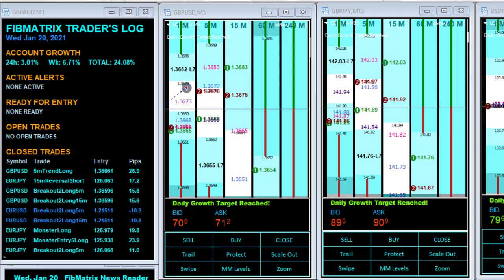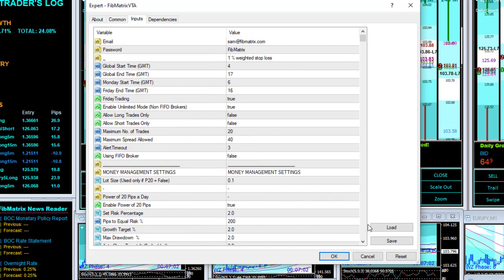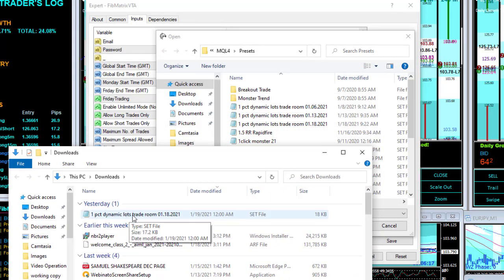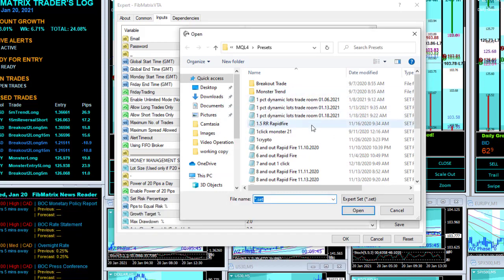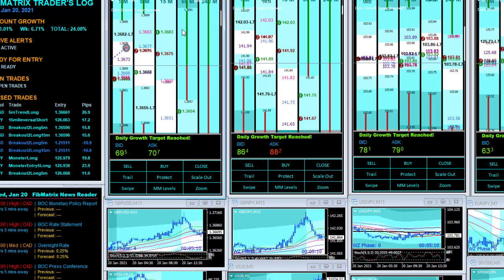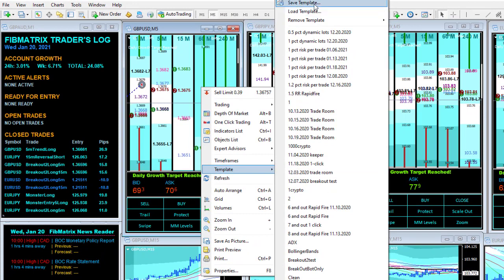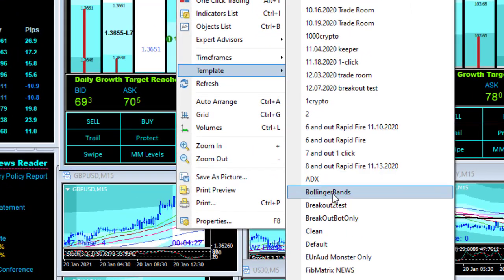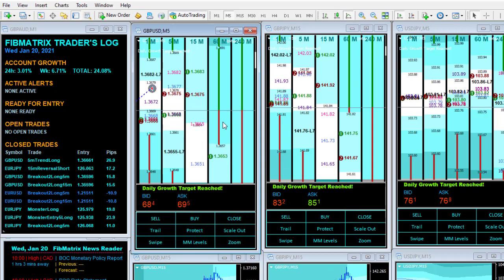How to Load a Settings File in Meta Trader 4 Forex Trading Platform (.SET File)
This video shows you how to load up a settings file in meta trader 4 (.SET File)
Very good information if you are using the Meta Trader 4 trading software